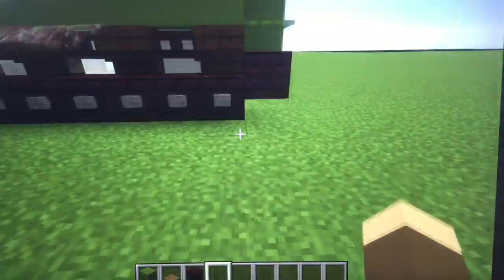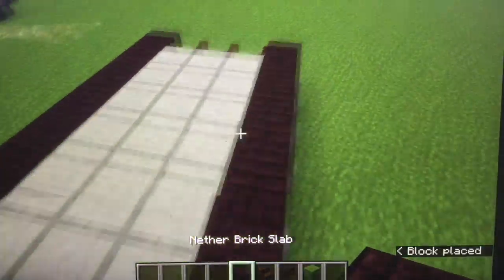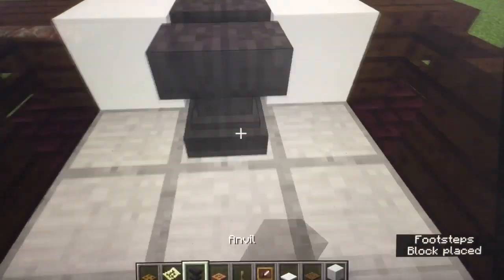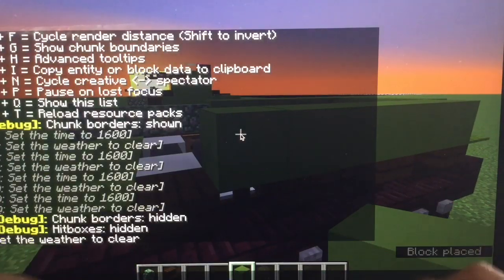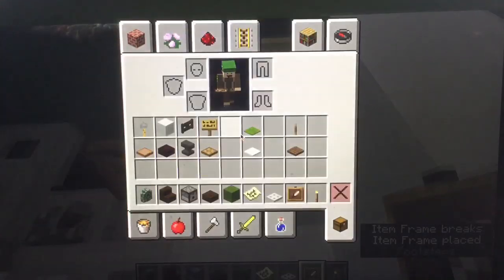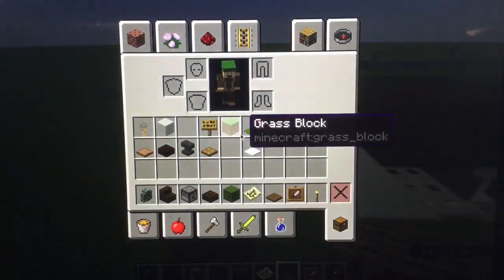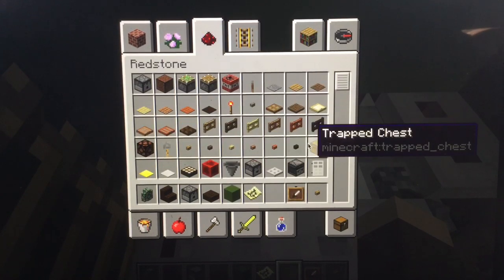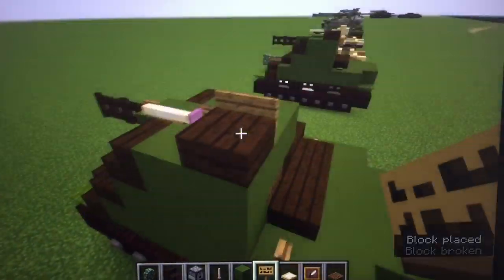M3 Lee tutorial - MINECRAFT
music
song: sengoku nadeko
version: Bakemonogatari Ear R***